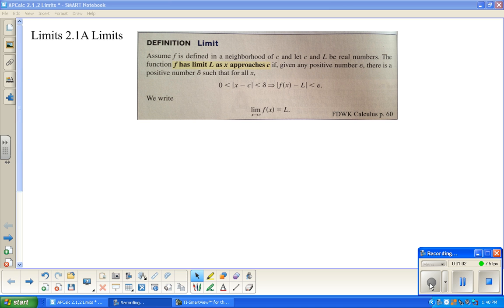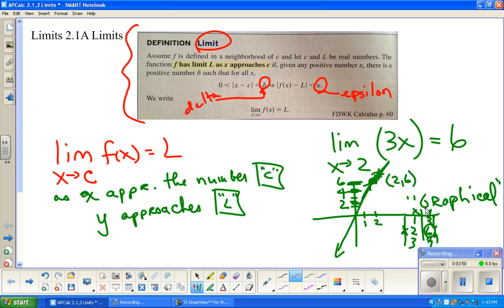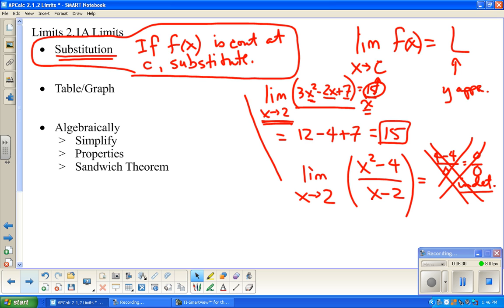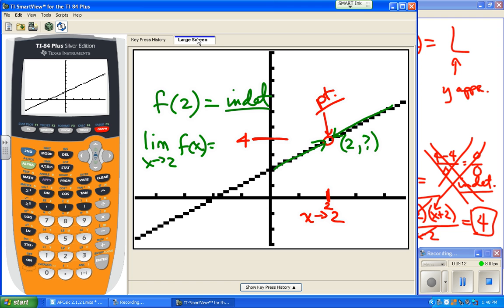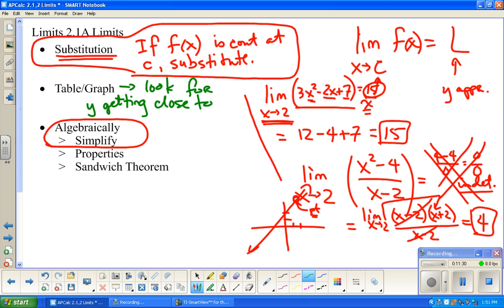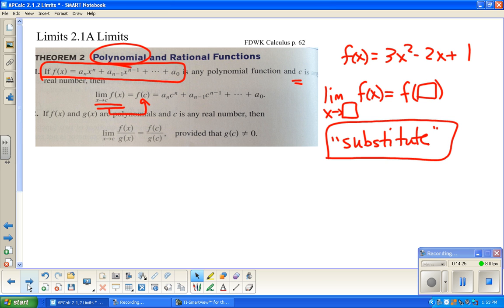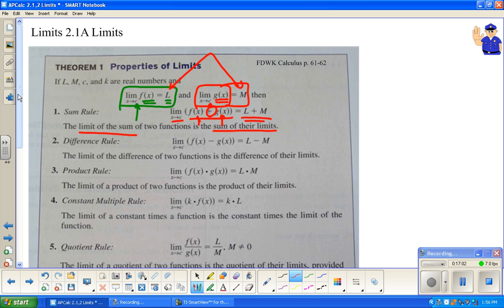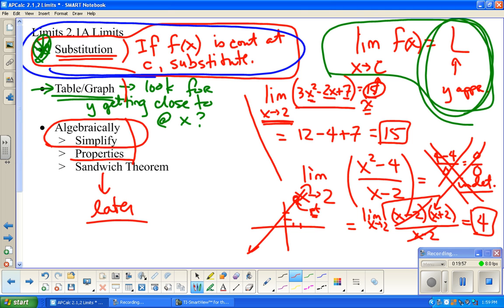SanfordFlipMath AP Calculus 2.1A Limits--Defs & Notation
Applying Limits to Rate of Change.

(Some of the examples are from Calculus: Graphical, Numerical, Algebraic 3rd Edition, Finney, Demana, Waits, Kennedy)